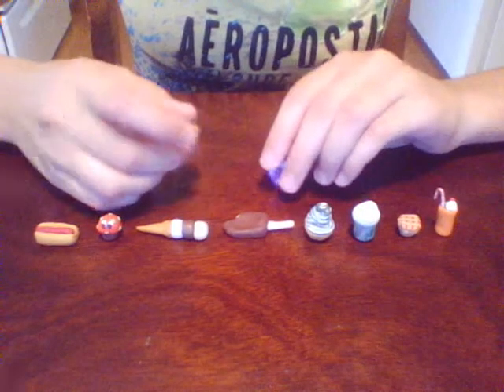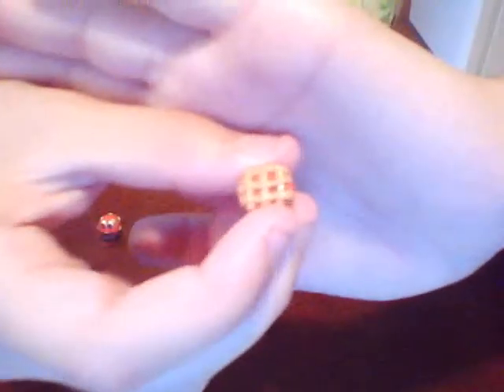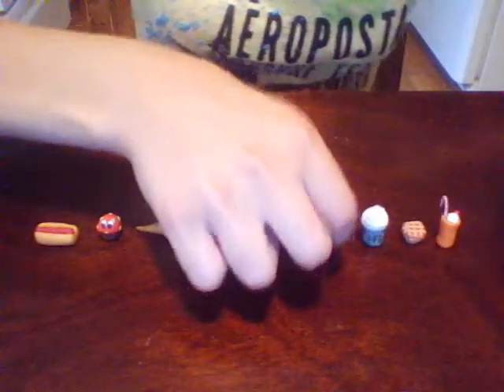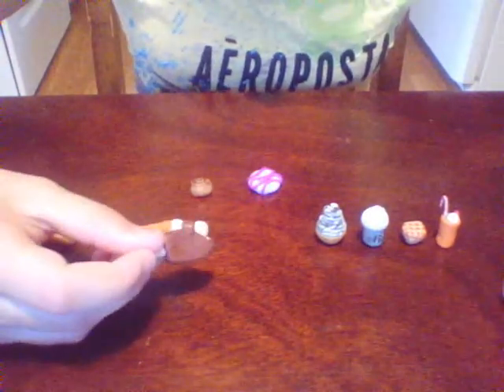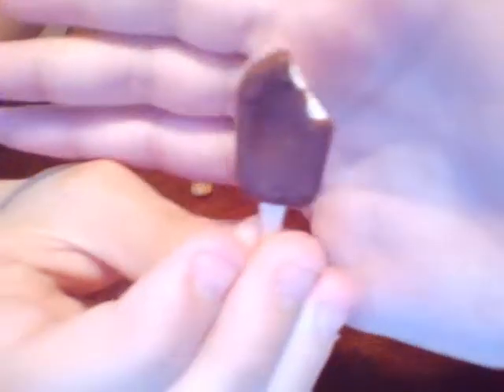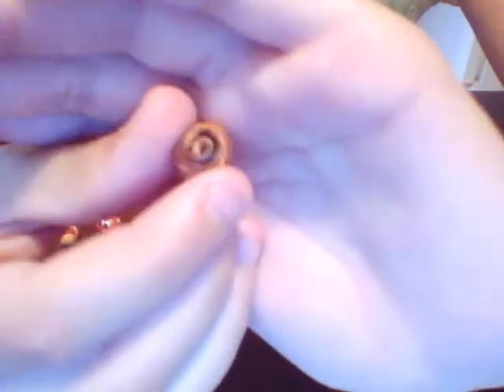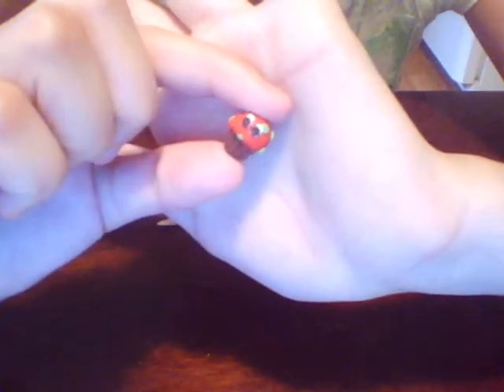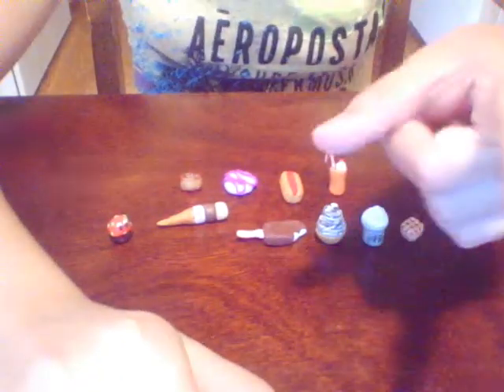CharmieQueenie's 100 Subscriber Contest Entry #1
Hey everyone, this is my CharmieQueenie's 100 Subscriber Contest Entry #1, so go check out #2 afterwards and I hope you like it!

CharmieQueenie - Thanks again for uploading this contest!! Very nice of you :P . Have fun choosing the winners!!

Good luck to everyone else!! And have fun :)